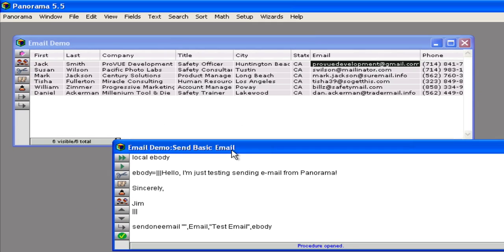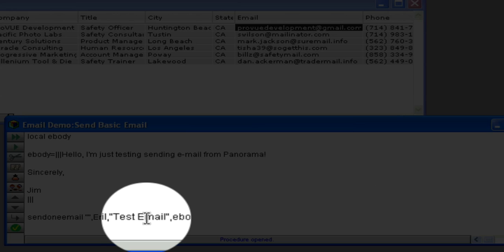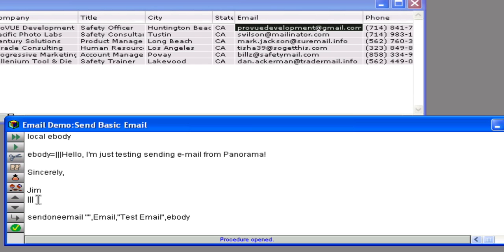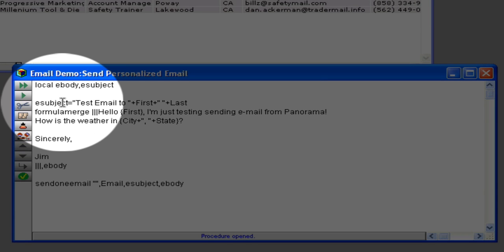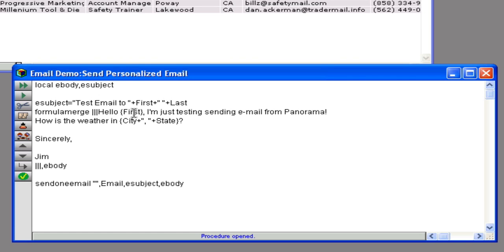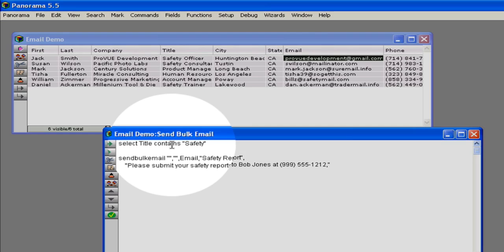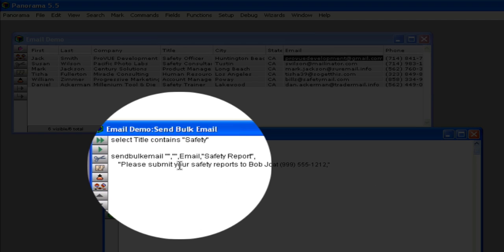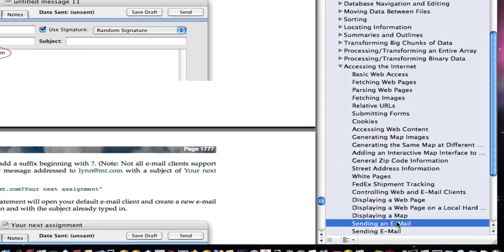Sending Email From a Database - Part 2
Multi-part seminar showing how to send e-mail from a database. Part 2 shows how to actually send e-mail to addresses stored in a Panorama Database.